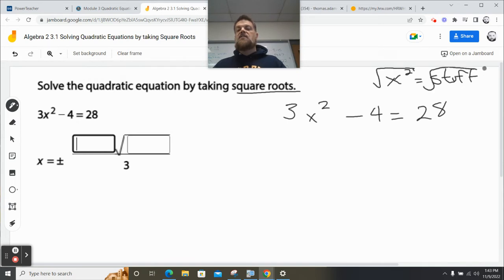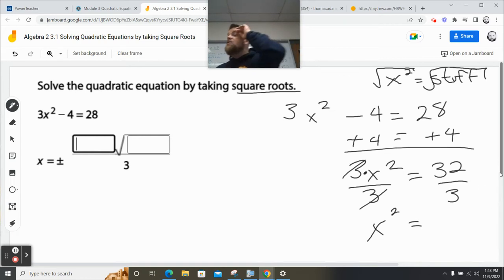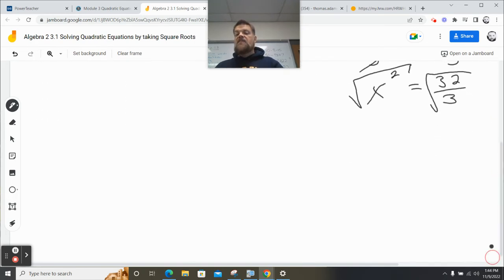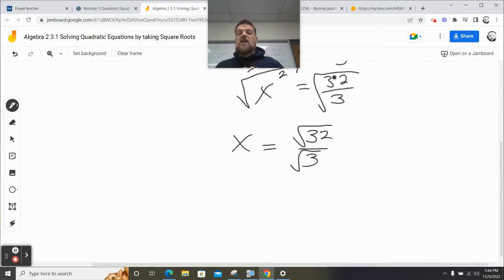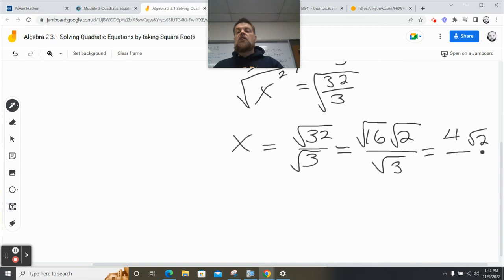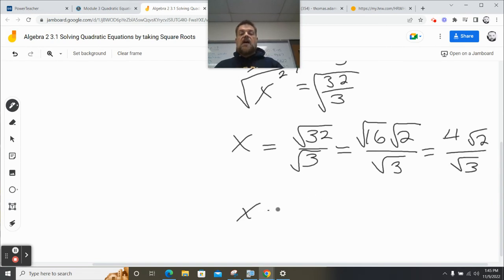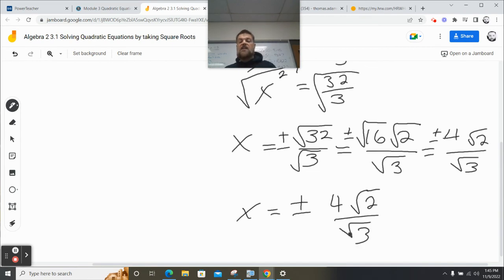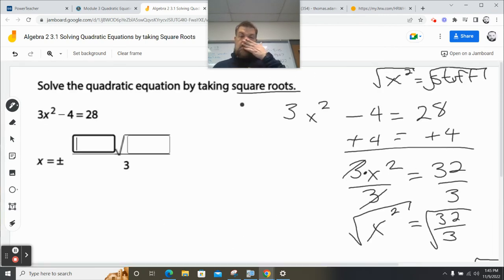Algebra 2 3.1 Solving Quadratics with Square Roots Problem 6